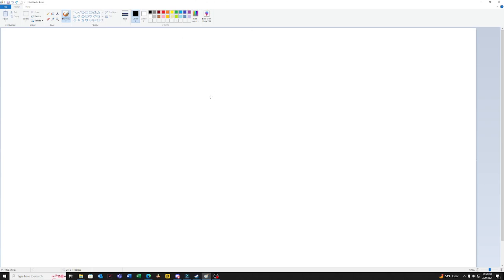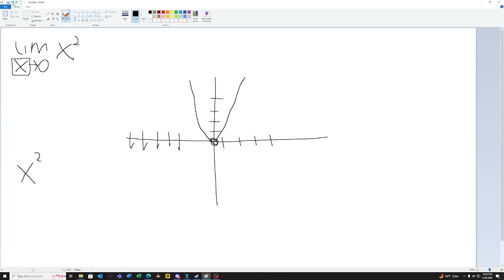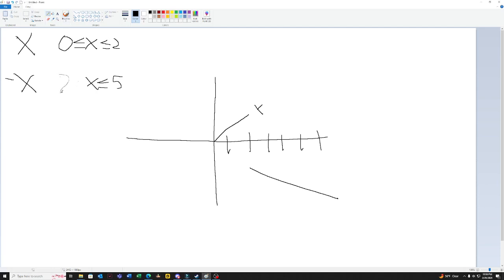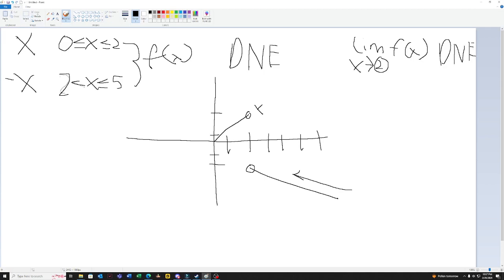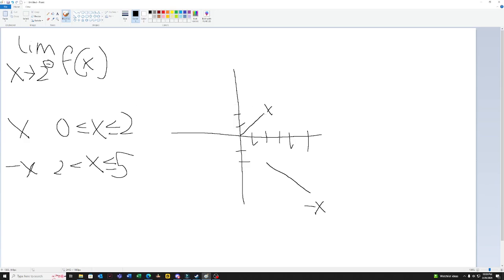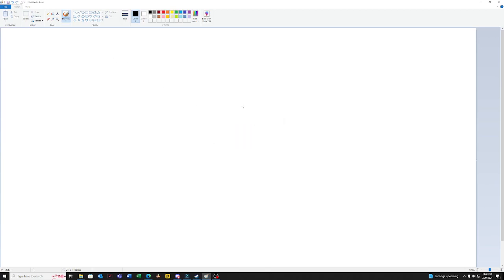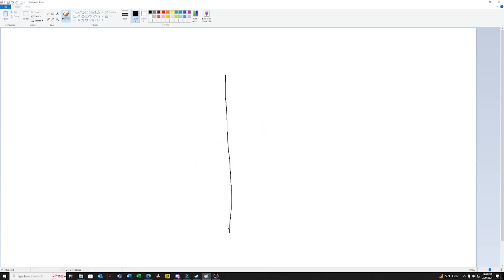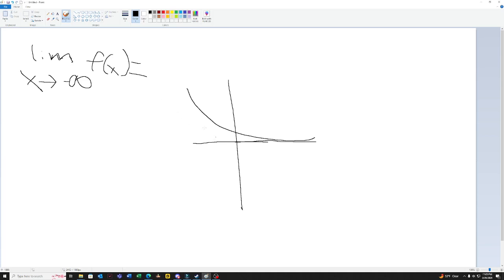How to do Limits For Calculus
Teaching viewers how to take and evaluate a limit.